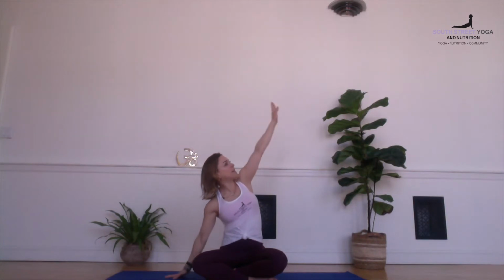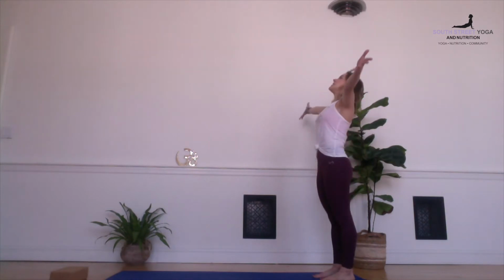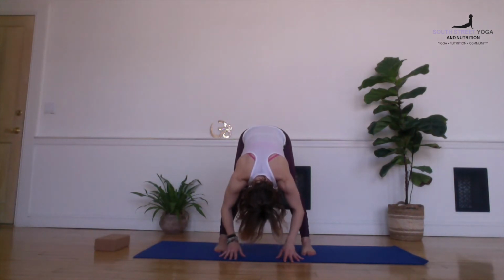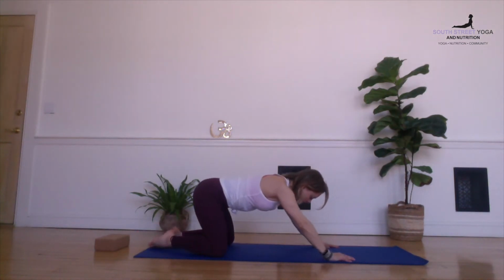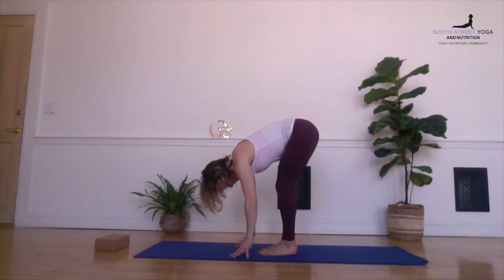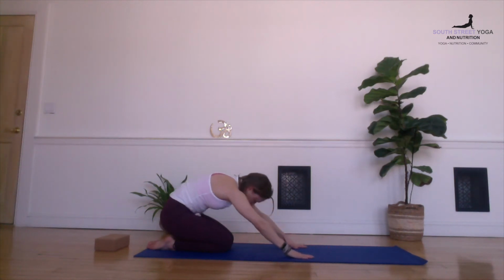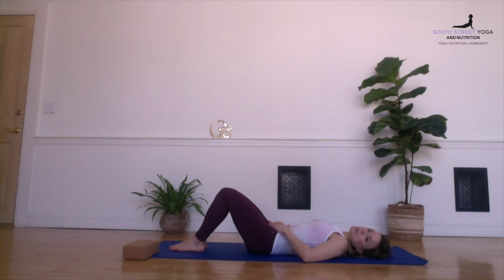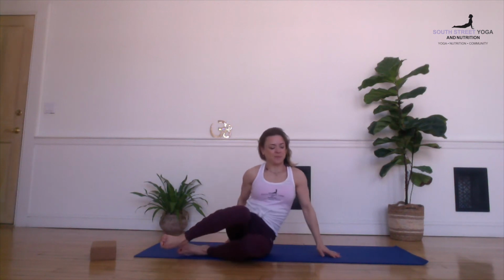Family Yoga: With Gabriela